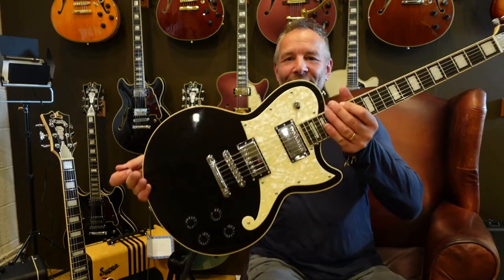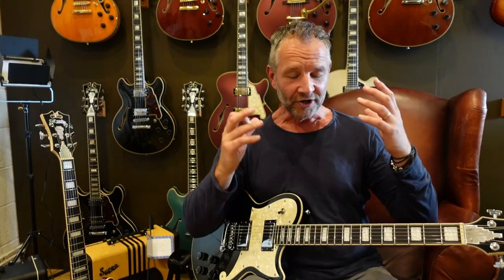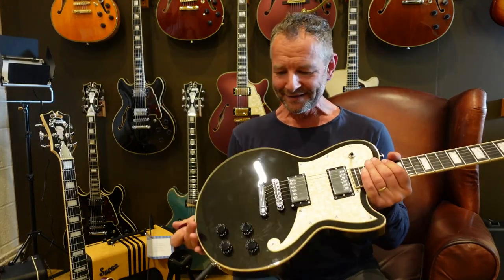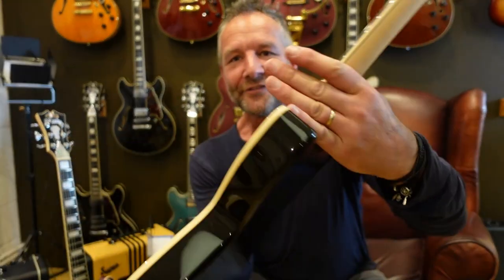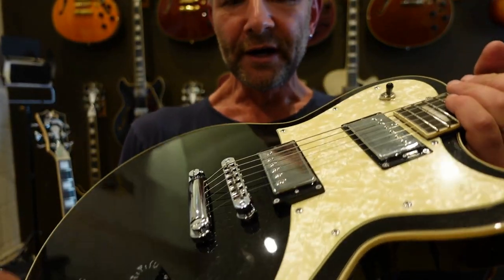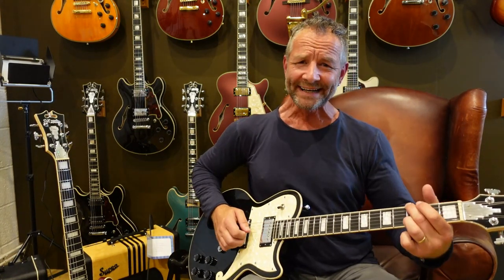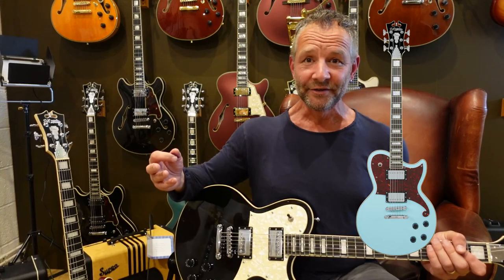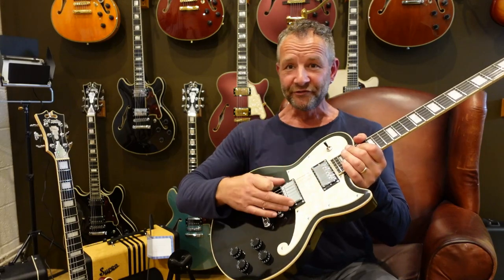D'angelico Premier Series, Atlantic & Brighton Guitars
Brought to you from the UK Central D'Angelico Guitars Specialists - Richards Guitars (Opposite Stratford Upon Avon Train Station).

As a specialist in guitar retail for 26 years, its always such a pleasure to find electric guitars that actually EXCITE me.  D'Angelico have put the FUN - TONE - STYLE & QUALITY into affordable electric guitars.  These characteristics all shine through in the Premier Atlantic & Brighton guitars which retail around £700.

Our D'Angelico Guitars showroom is available by appointment, so call us on 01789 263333 so you can have the showroom to yourself and give the D'Angelico Premier Brighton & Atlantic guitars your own personal test drive.